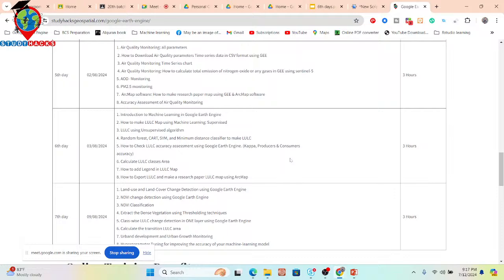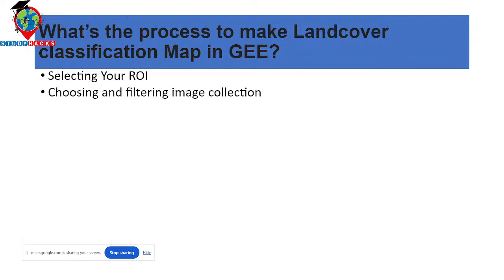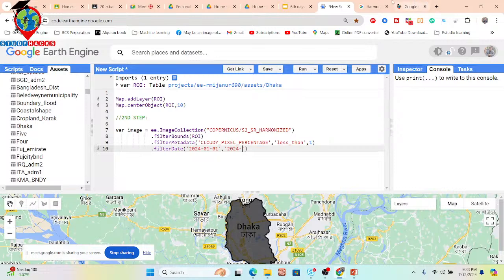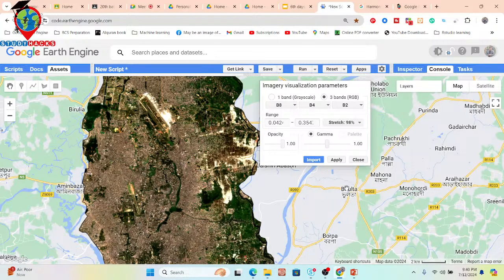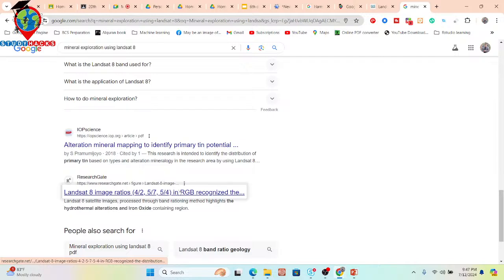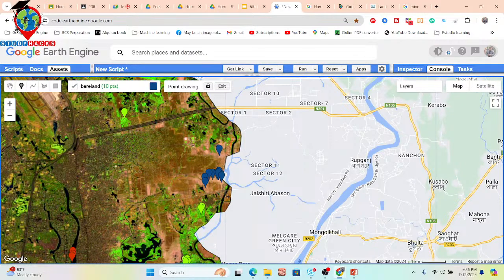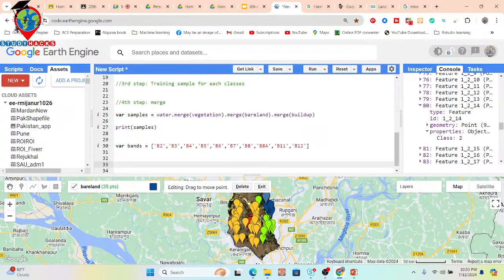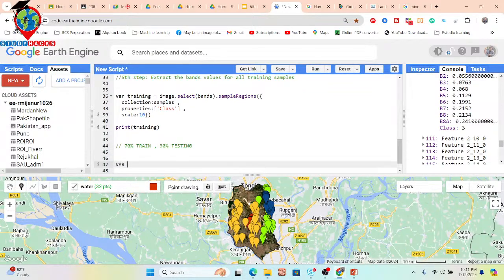How to use Machine Learning to make Land use and Land Cover Classification? Machine Learning LULC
7 days of online training on Master Google Earth Engine for Remote Sensing & GIS analysis for beginners to advanced course contents

Class Start: 10th August 2024
Total Class: 7 days (Friday and Saturday in Week)

2nd day:
 Filtering and Displaying Satellite Images: Landsat , Sentinel
 Satellite Composite
 Band combinations